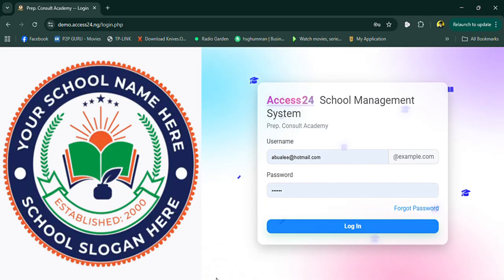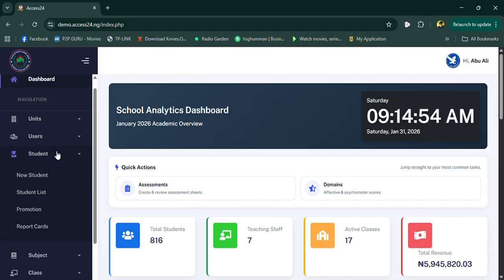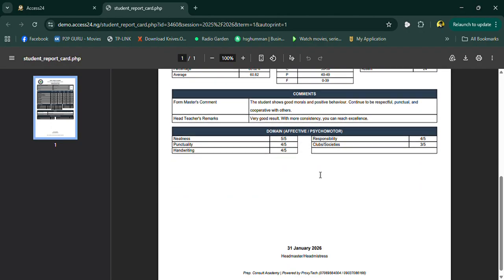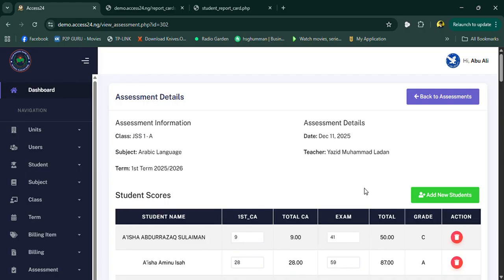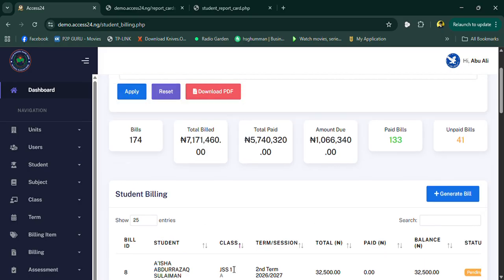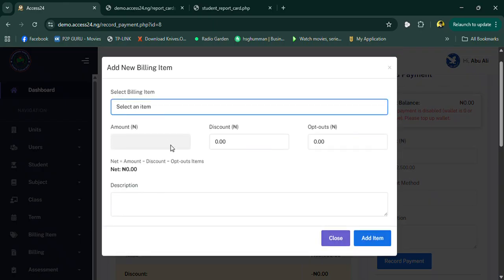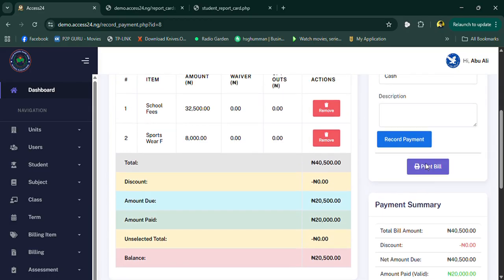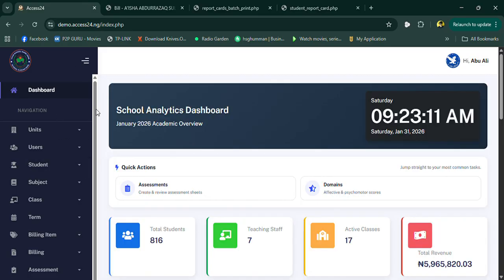Access24 Demo Video.